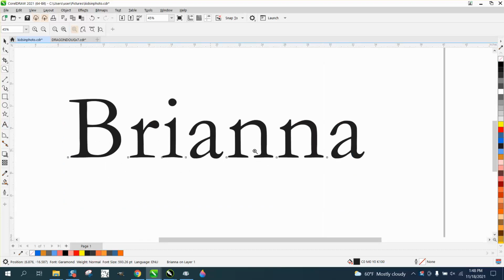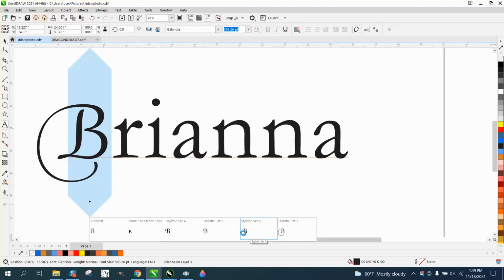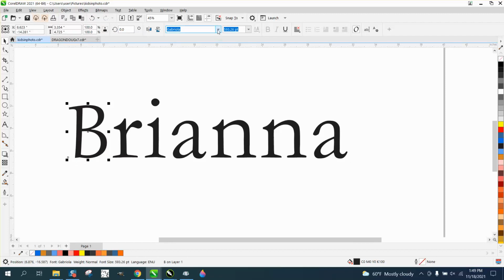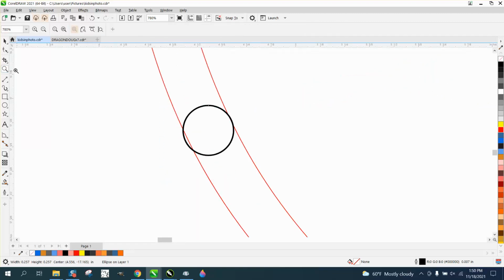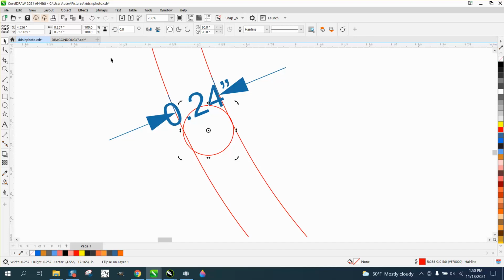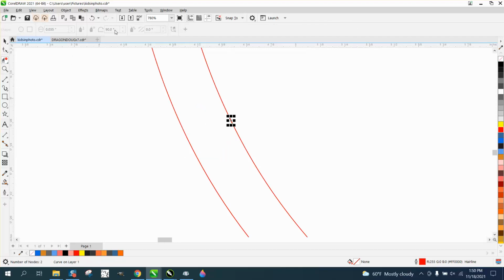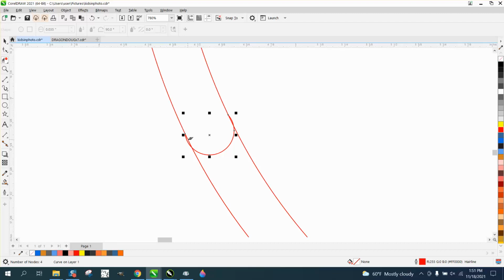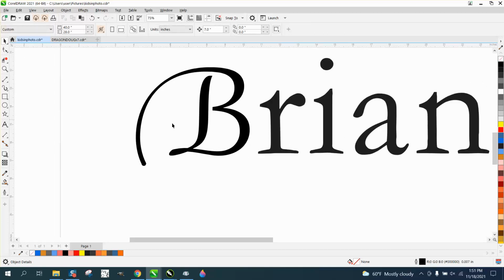Corel Draw Tips & Tricks Change just one Letter of a Font to a difference font